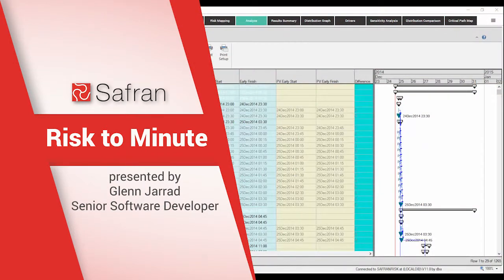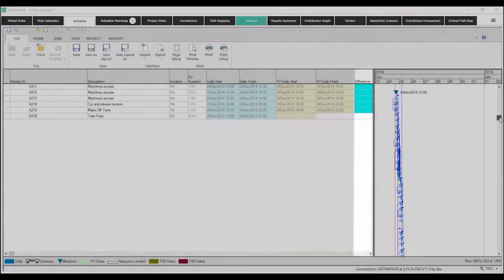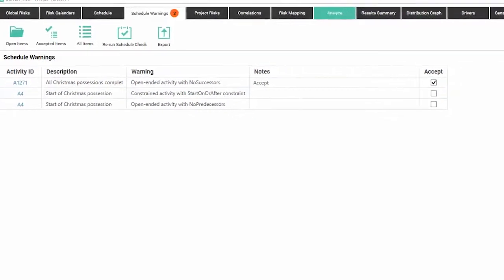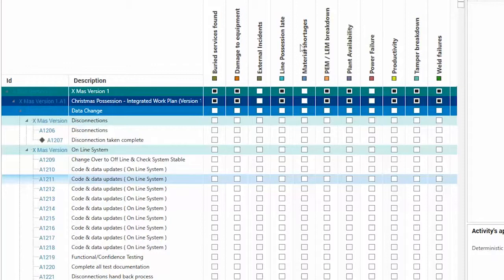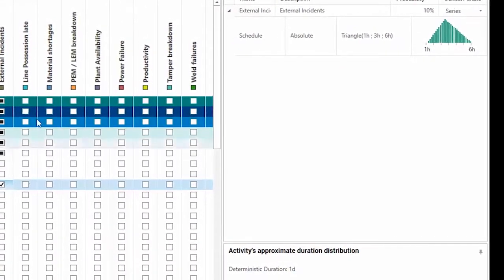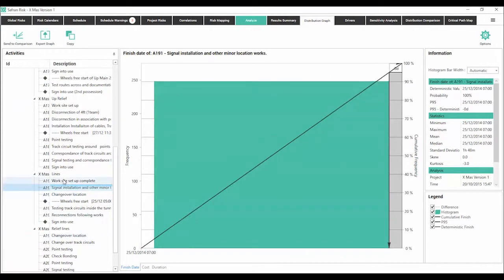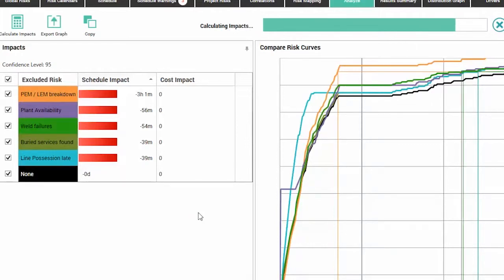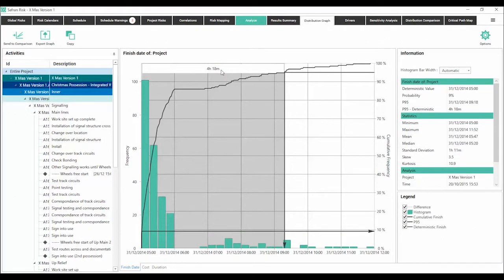Risk To Minute 01